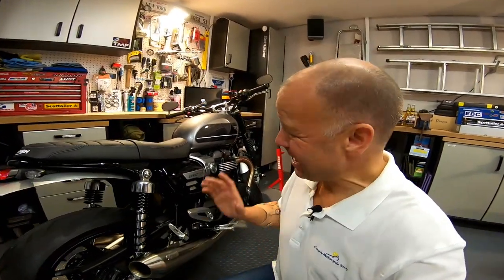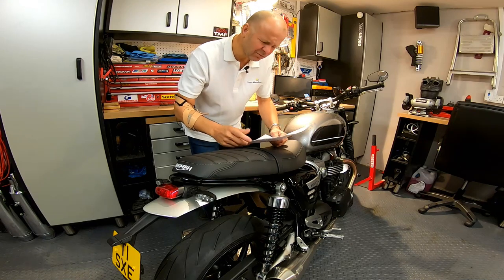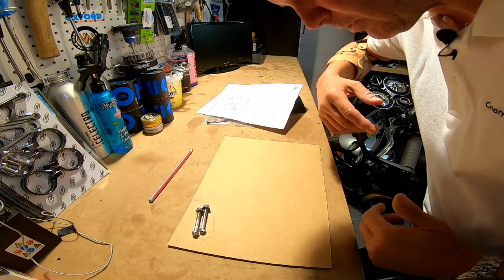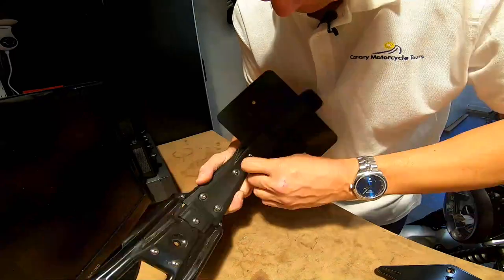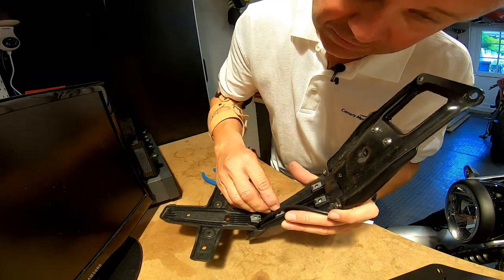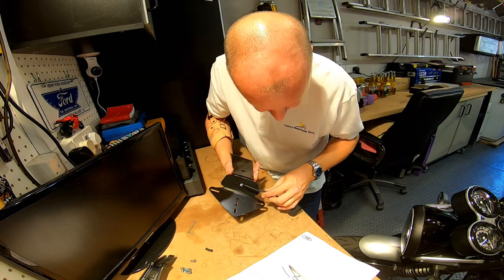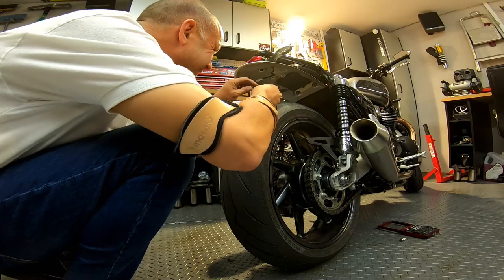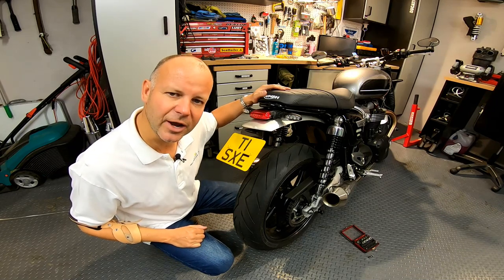How to fit a Tail Tidy to a 2019 Triumph Speed Twin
The new Triumph Speed Twin is a handsome bike as it comes from the factory, but, having now lived with it for a few weeks, I've decided the long plastic tail end has to go! In this video I attempt to fit a new tail tidy from the nice folks at TEC bike parts. now I don't have a great track record doing this sort of caper, will this one prove more straightforward than the R&G one I recently fitted to my Honda CRF?

Honda CRF250L
Triumph Street Triple R
BMW R1200GS